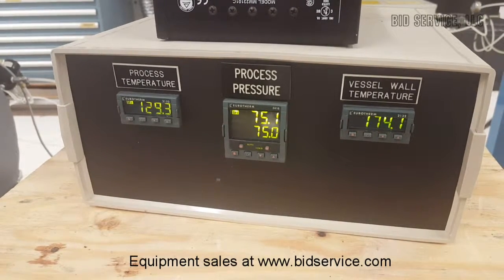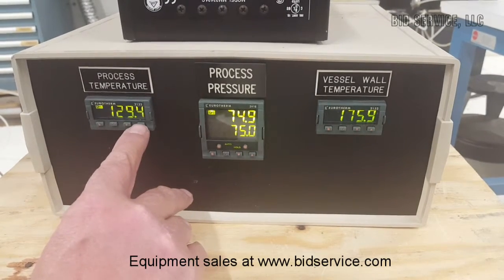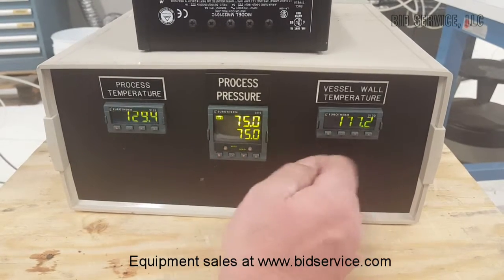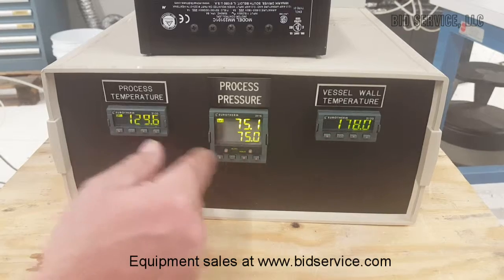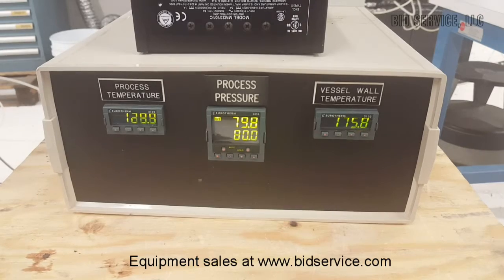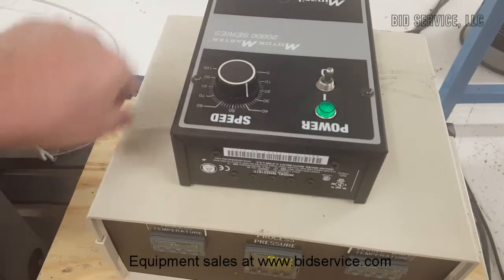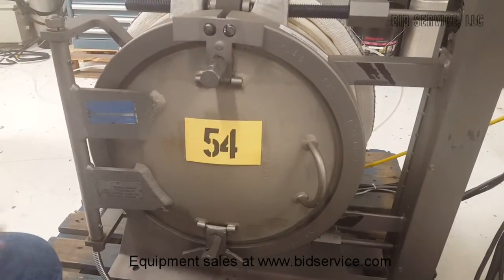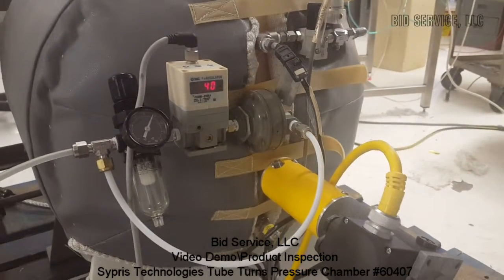Sypris Technologies Tube Turns Pressure Chamber #60407